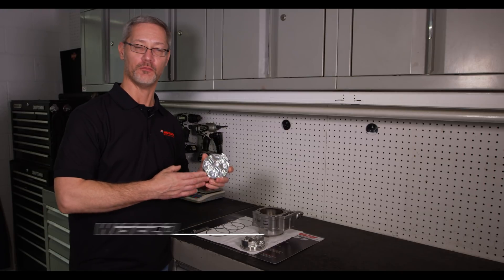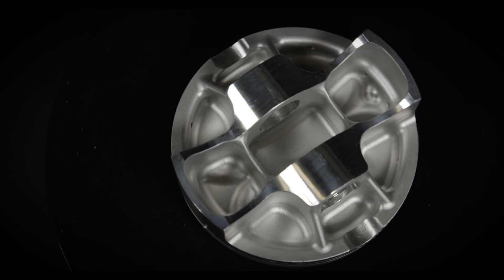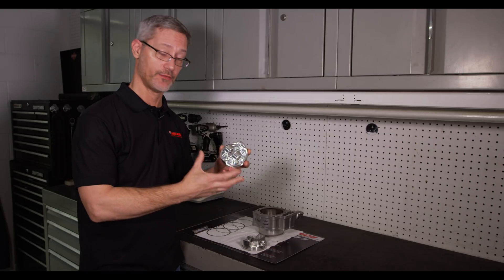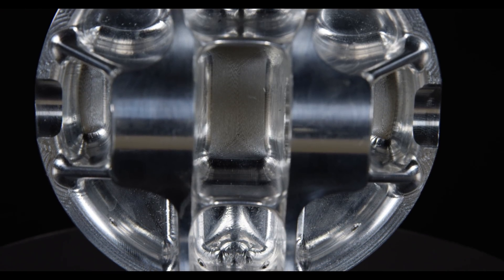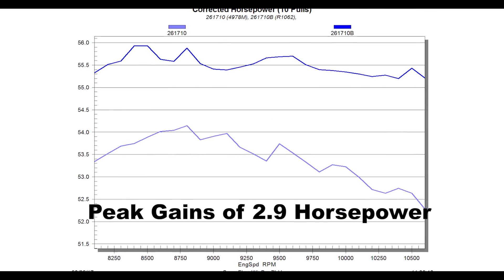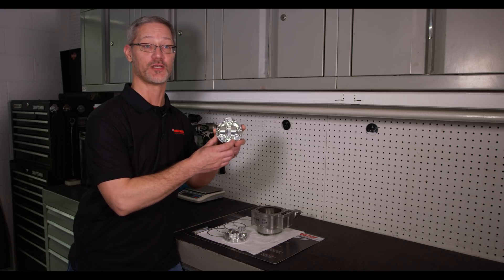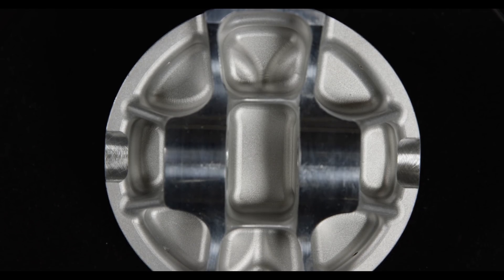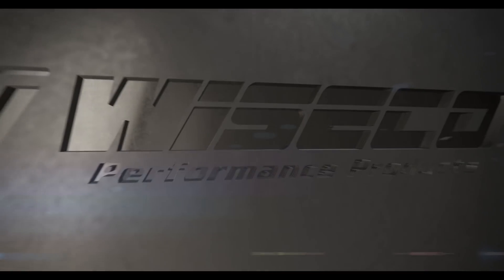2.9 Horsepower from a Powersports Piston? Wiseco's new 450 Offerings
New to the market is the Racer Elite - the first ever 450 asymmetrical pistion design that netted a 2.9hp gain while reducing blow-by. Also new is Wiseco's economically priced 450 enhanced pin tower piston that's designed for endurance.